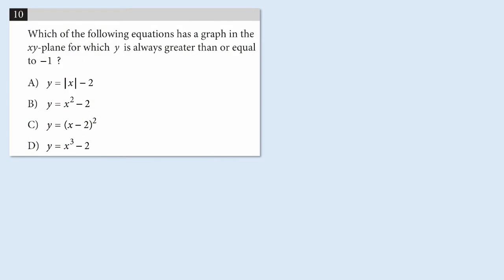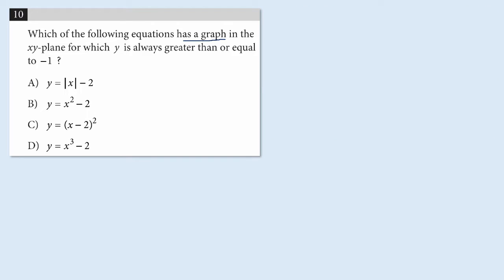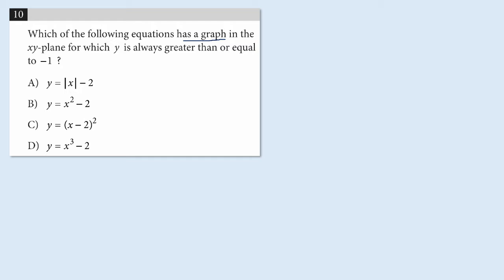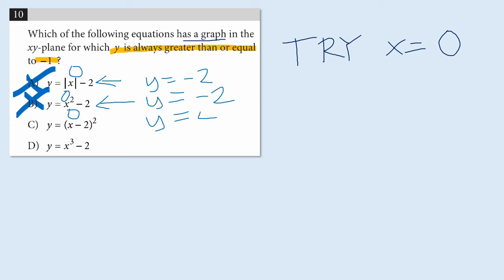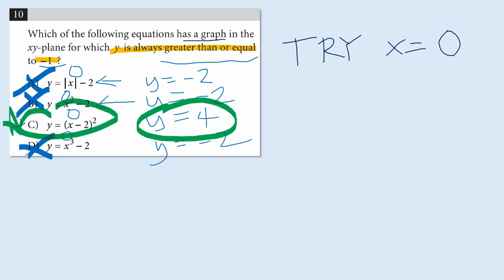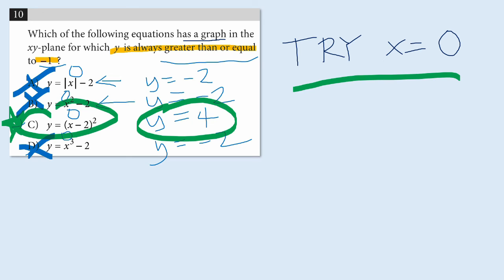Easy As Pie! (SAT Math)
A simple substitution strategy makes solving this multiple choice problem from the College Board as easy as pie! These strategies will help improve your scores on the SAT math test.

Problem source: College Board Practice Test 2, Section 3, Question 10